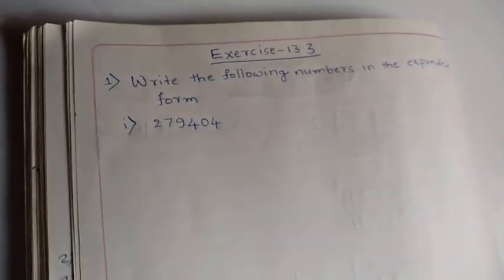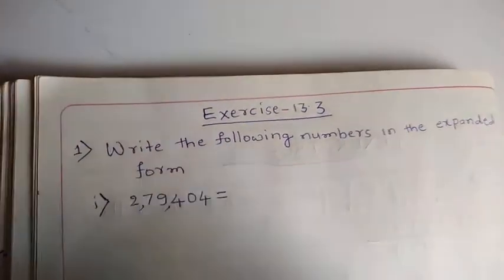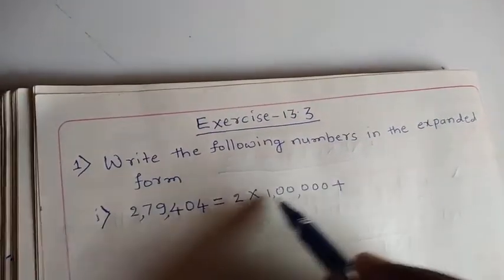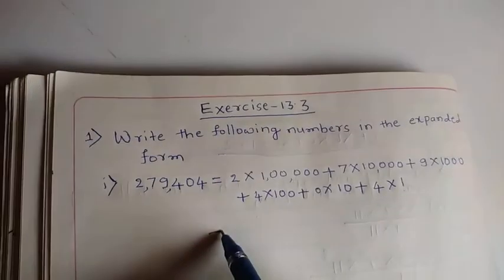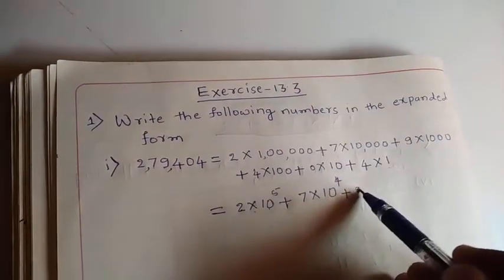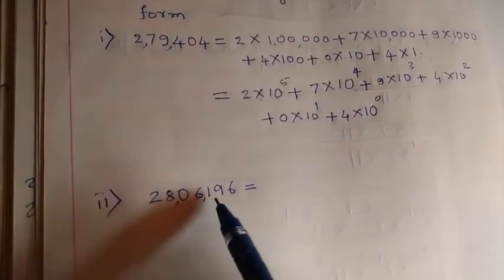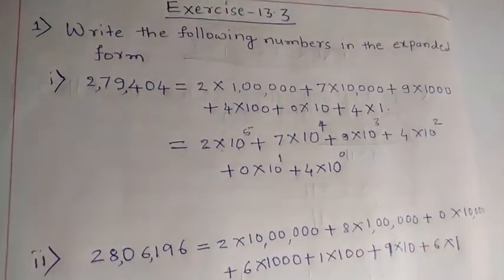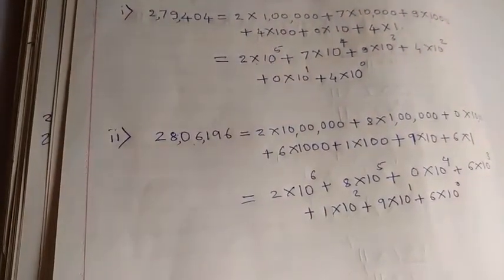CBSE CLASS-7 MATHEMATICS.UNIT-13 EXPONENTS AND POWERS